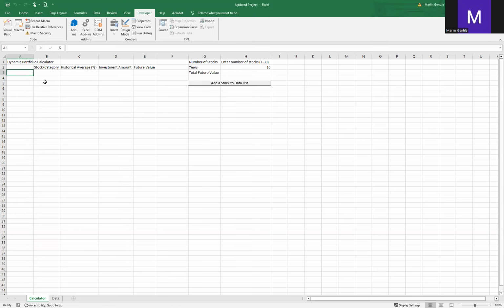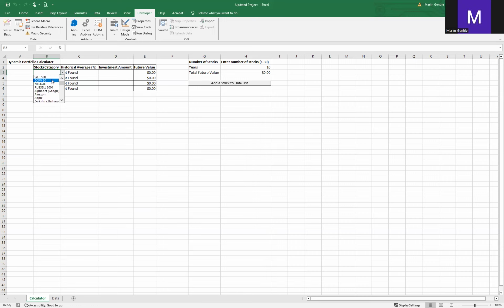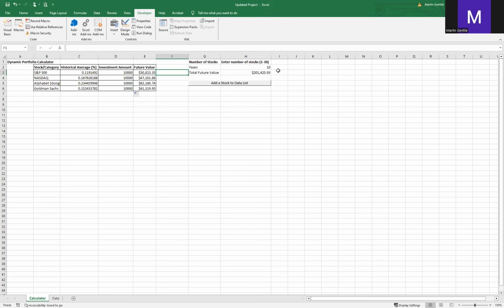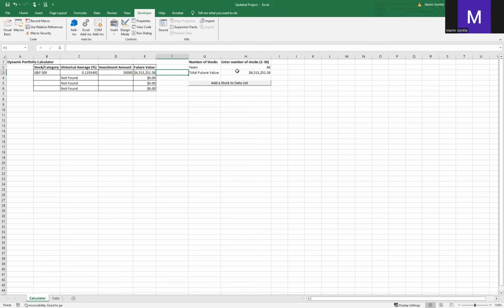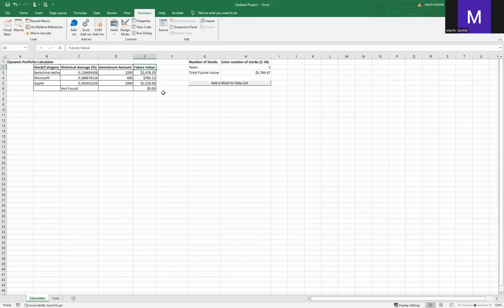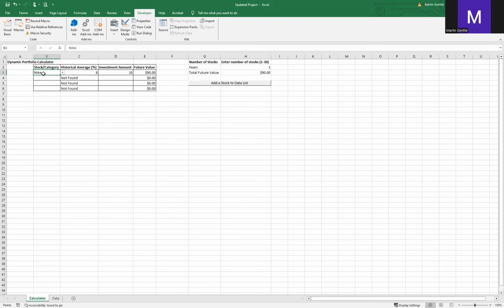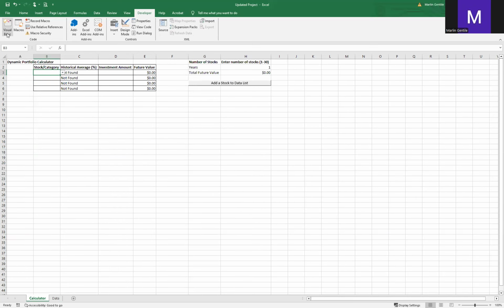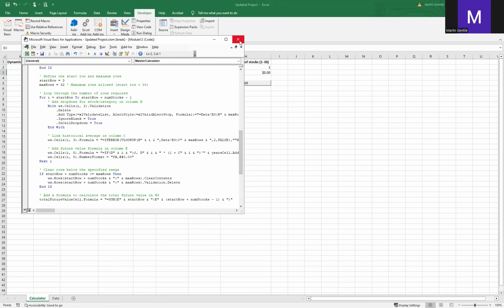Excel Project - VBA Dynamic Portfolio Calculator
Dynamic Portfolio Calculator